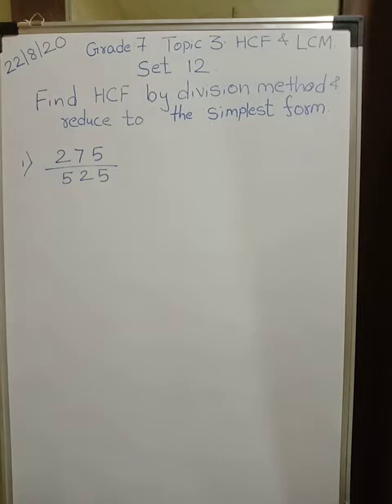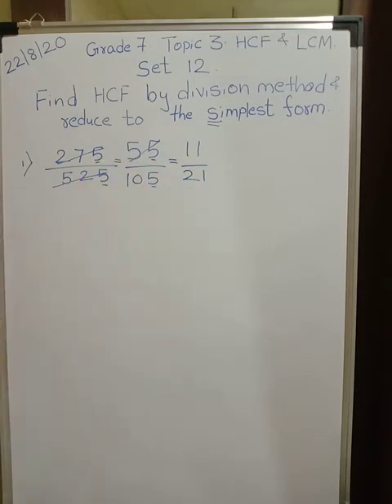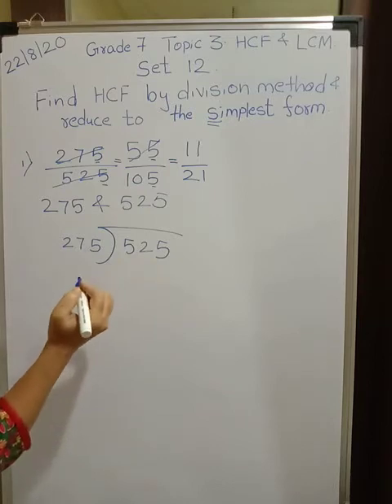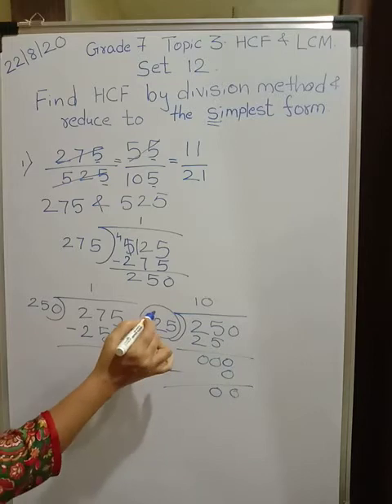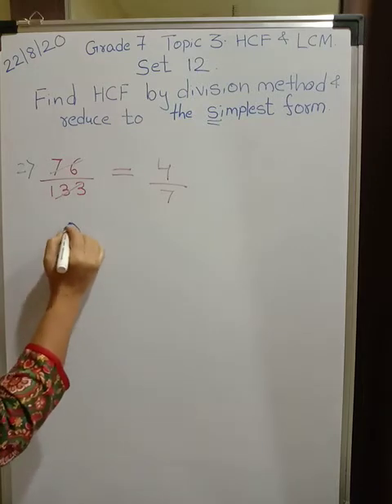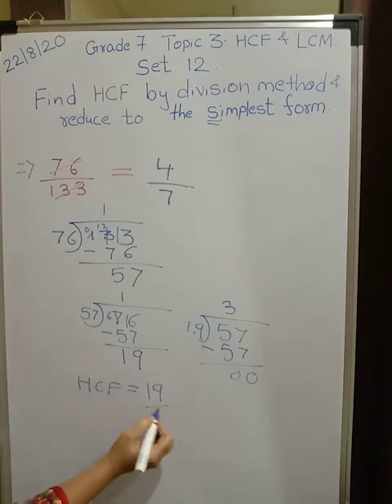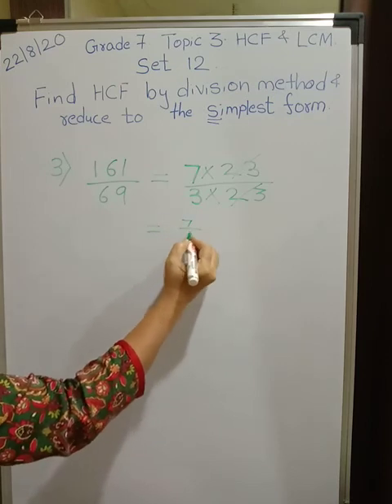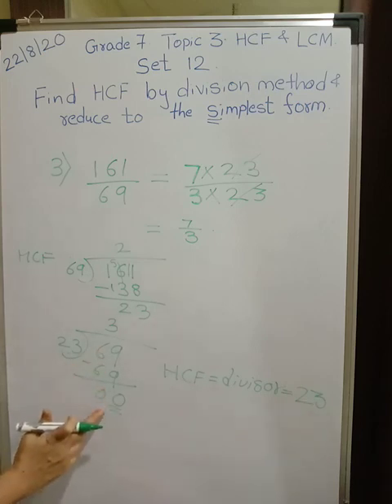Grade 7(ssc)Math.Topic 3 set 12 Find HCF by division method.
Topic 3. HCF and LCM